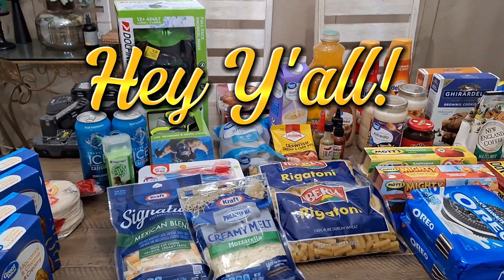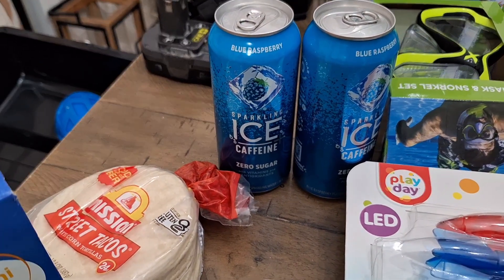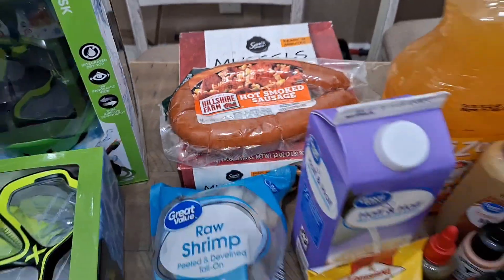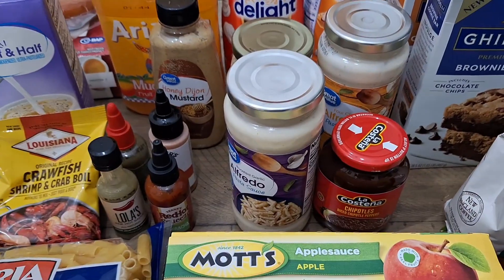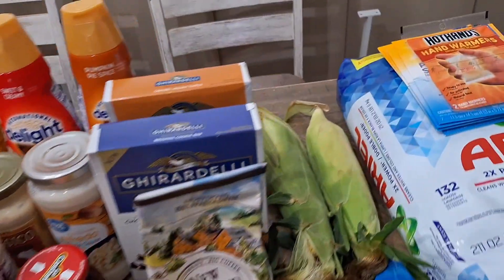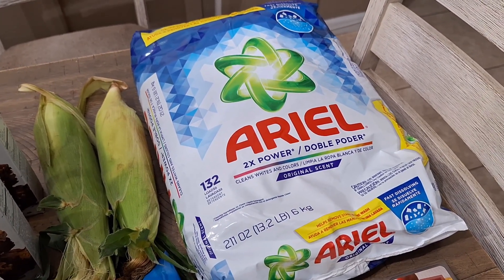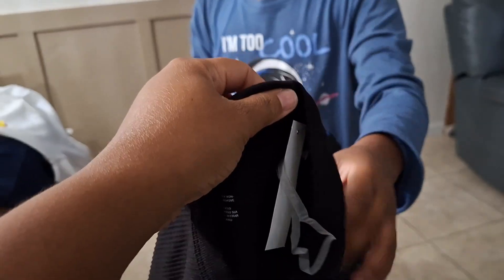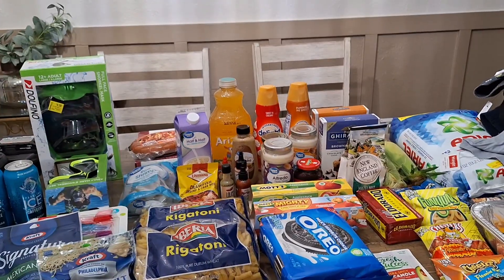✨️NEW✨️ GROCERY HAUL + AFFORDABLE CLOTHES FROM WALMART AND PUBLIX/ FAMILY OF 4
Hello beautiful people! Today, I will be going over a grocery haul full of deals from Walmart and Publix. So if you are looking for something new or great deals then watch this video. 🙏🤗